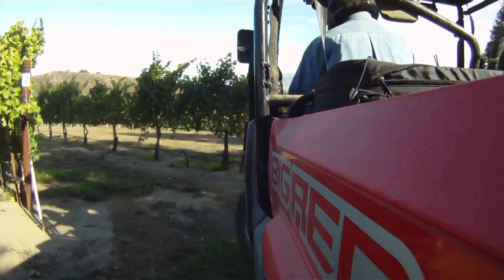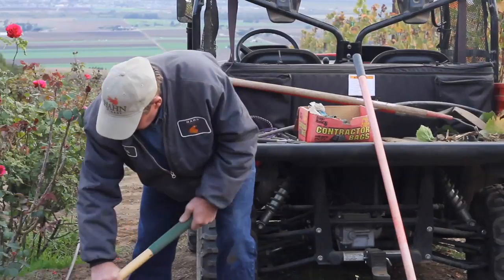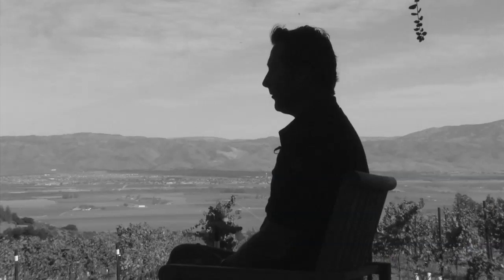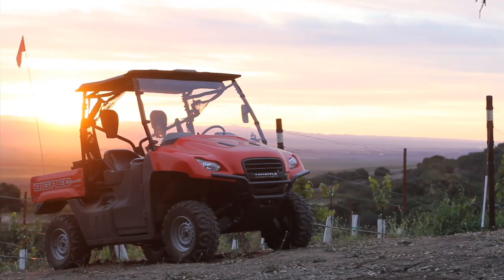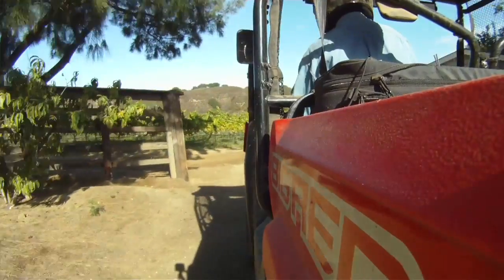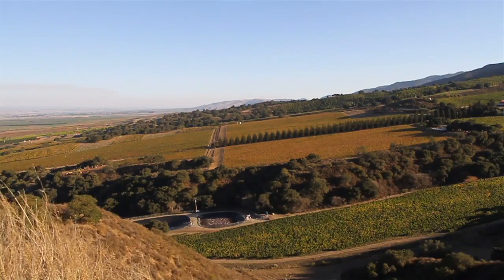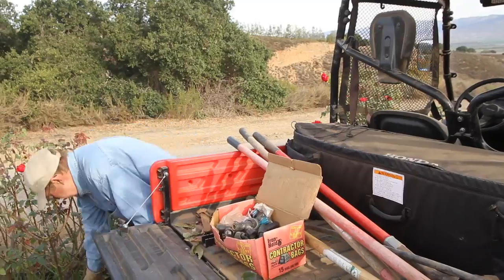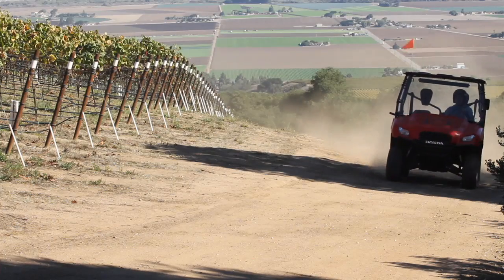Hahn Winery: Built to Work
See how Hahn Winery uses the Honda Big Red and Utility ATVs to run a successful vineyard and winery.